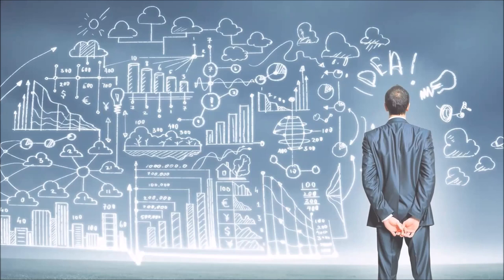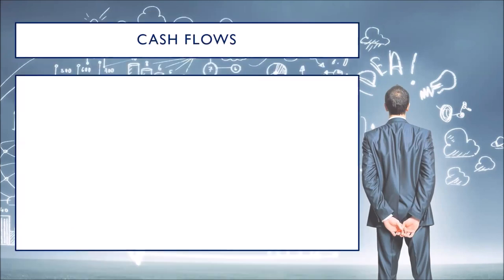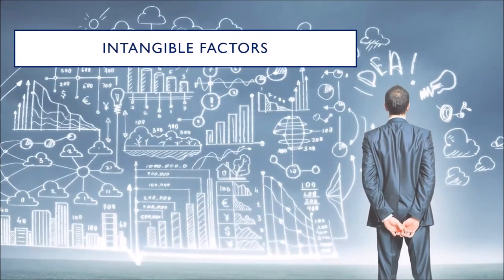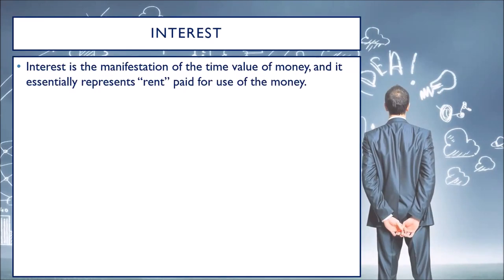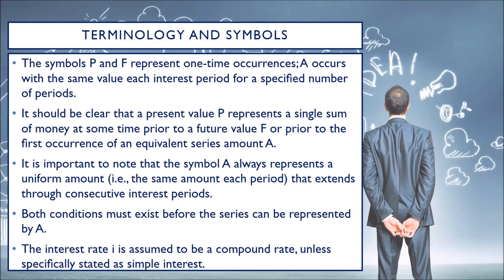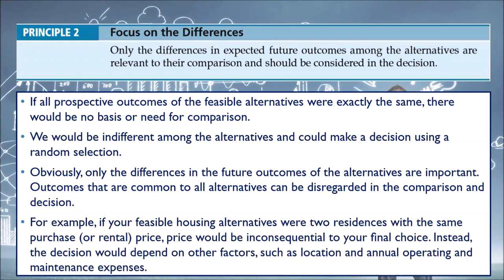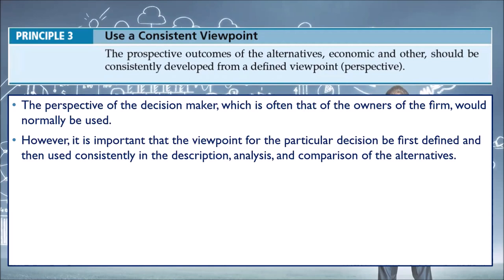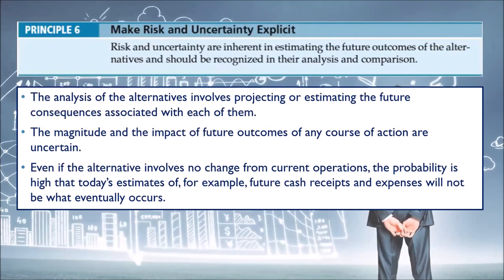ES6 LECTURE 1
Hi Guys! Welcome back to my virtual classroom! Previously, we discussed the course syllabus. Now, let's start our video lecture series.
PS:
Sorry guys kung may echoes pa din. Kulob kasi yung room kung saan ako nagrecord pero I've been exploring ng mga ways ng pagrecord para maging mas ok yung mga susunod. Also, apologies kung may mali mali na pronunciation, naoverlook kasi it's been a busy week kaya pahirapan ang editing.
PPS:
Recommended po na nakaheadset kayo and wag nyo i-max yung volume. Salamat. Stay Safe!